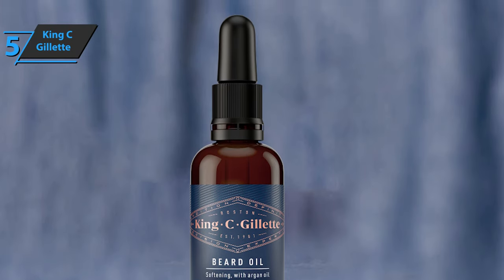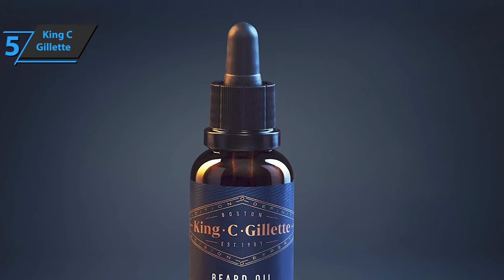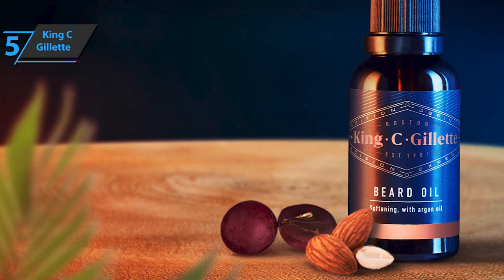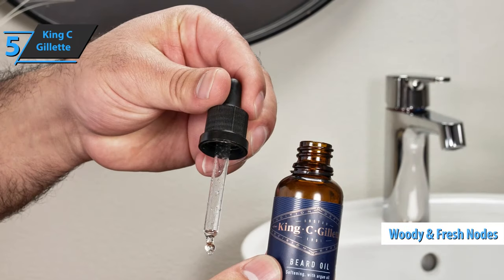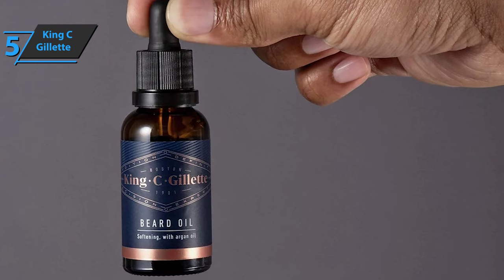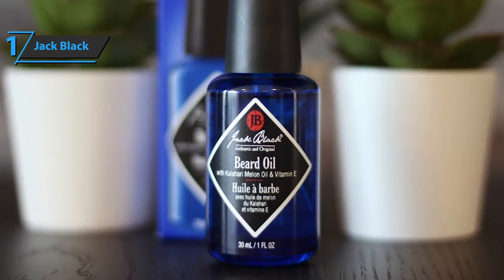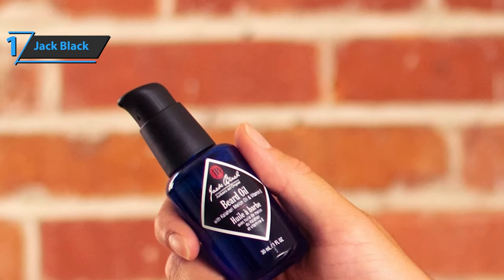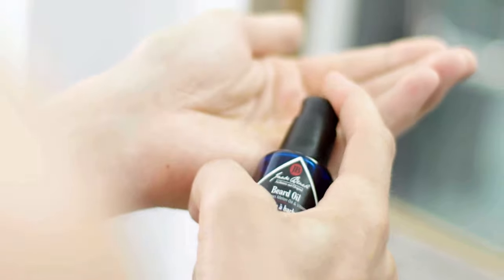Top 5 BEST Beard Oils of [2023]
➜ Links to the best Beard Oils 2023 we listed in this video:

►US Links◄
➜ 5. King C Gillette Beard Oil - 3W9ljiP
➜ 4. Mountaineer Brand Beard Oil - 3CFua4D
➜ 3. Honest Amish Beard Oil - 3GvhK0k
➜ 2. The Gentlemen’s Beard Oil - 3iBmj1e
➜ 1. Jack Black Beard Oil - 3CJlydg
►UK Links◄
➜ 5. King C Gillette Beard Oil - 3CJsV4D
➜ 4. Mountaineer Brand Beard Oil - 3W7Uxak
➜ 3. Honest Amish Beard Oil - 3kgP1Fq
➜ 2. The Gentlemen’s Beard Oil - 3QCzQ5o
➜ 1. Jack Black Beard Oil - 3XiDPGq
►CA Links◄
➜ 5. King C Gillette Beard Oil - 3XsGZaI
➜ 4. Mountaineer Brand Beard Oil - 3XpCc9L
➜ 3. Honest Amish Beard Oil - 3ZuPJyT
➜ 2. The Gentlemen’s Beard Oil - 3iBMpRU
➜ 1. Jack Black Beard Oil - 3XJxh3Z

We have just laid out the top 5 best beard oils 2023. In 5th place is the King C Gillette Beard Oil, our pick for the best budget beard oil. In 4th place is the Mountaineer Brand Beard Oil, our pick for the best value beard oil. In 3rd place is the Honest Amish Beard Oil, our pick for the best seller beard oil. In 2nd place is The Gentlemen’s Beard Oil, our pick for the best runner-up beard oil. In 1st place is the Jack Black Beard Oil, our pick for the best overall beard oil.